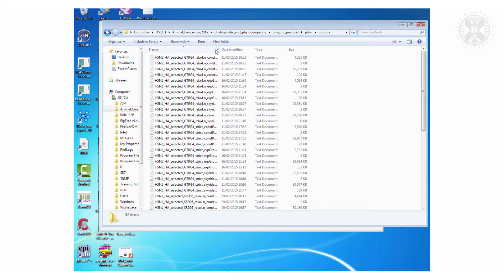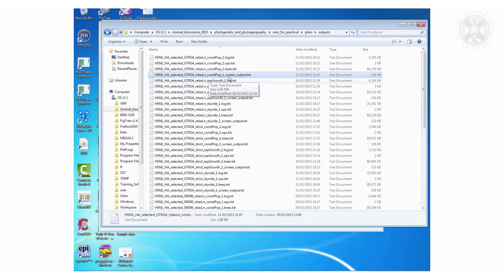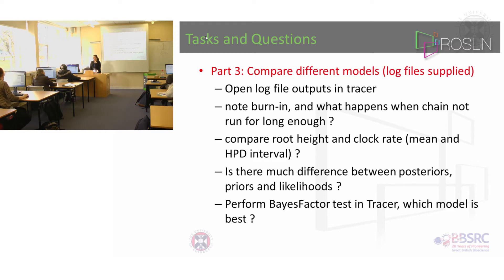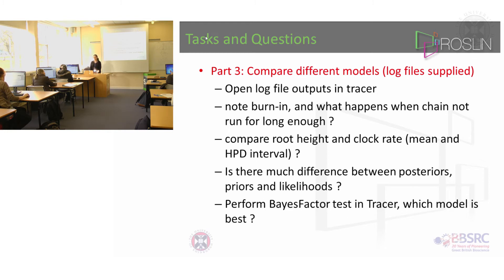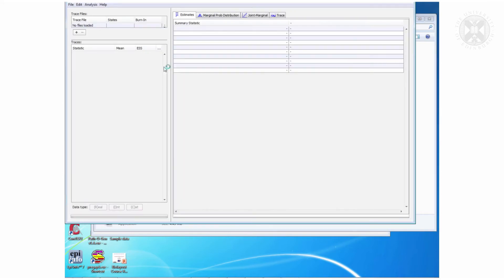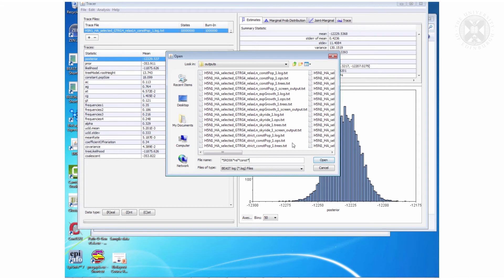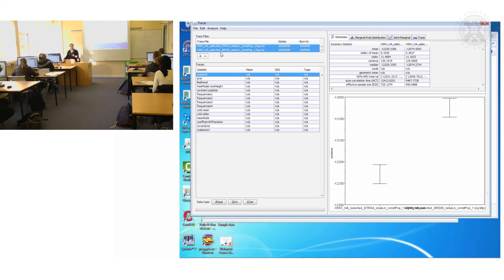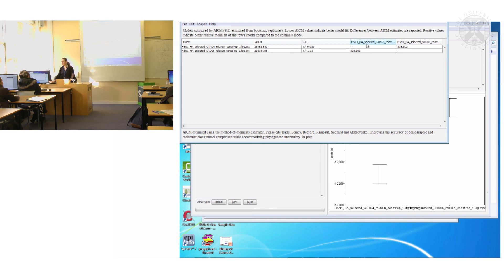5. Phylogenetics & Phylogeography Practical 3 -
Practical session with Dr Sam Lycett, March 2015.
Content:
Practical 3: Compare different models (log files supplied)
- Open log file outputs in tracer
- note burn-in, and what happens when chain not run for long enough ?
- compare root height and clock rate (mean and HPD interval) ?
- Is there much difference between posteriors, priors and likelihoods ?
- Perform BayesFactor test in Tracer, which model is best ?